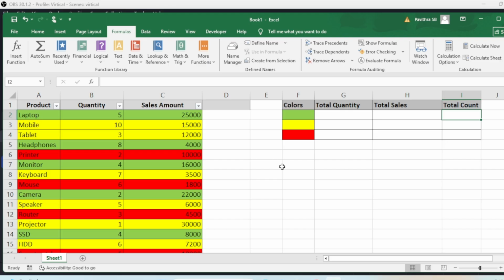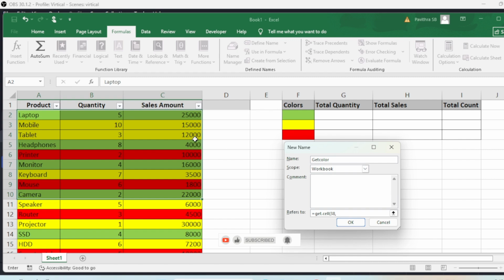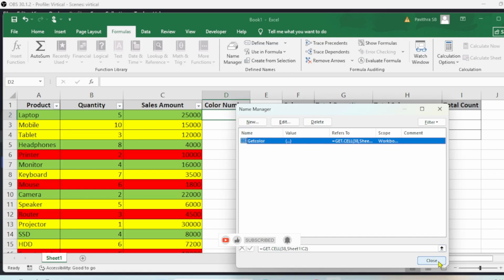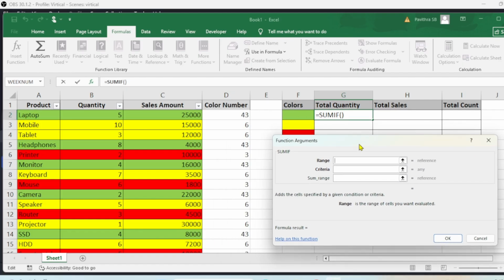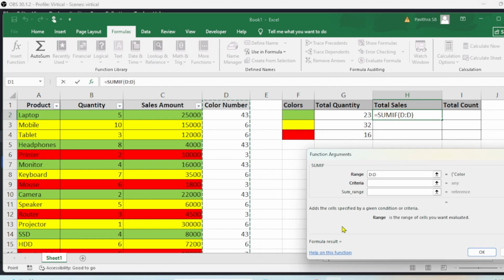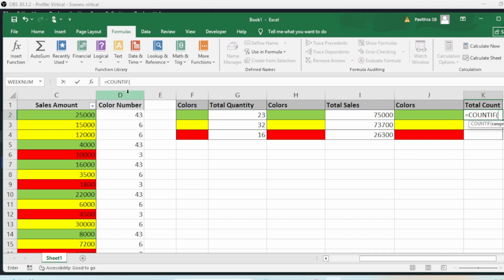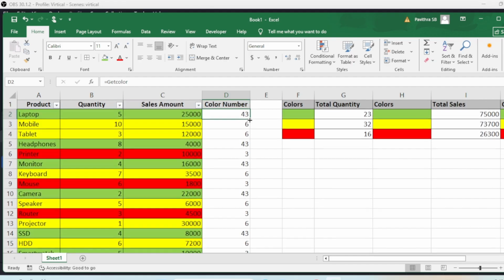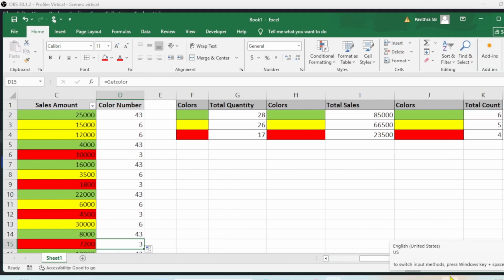How to SUM & COUNT by Color in Excel Easy Formula Method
Want to Sum or Count cells based on color in Excel? In this tutorial, I’ll show you how to easily calculate totals and counts using cell colors without complex VBA code. Learn step by step using Excel formulas and tricks to get results quickly.

📌 What you’ll learn in this video:

How to sum by cell color in Excel

How to count by cell color in Excel

Using GET.CELL function for color-based formulas

Tips to make reports dynamic with cell highlighting

This method works in Excel 2016, 2019, Office 365 and later.